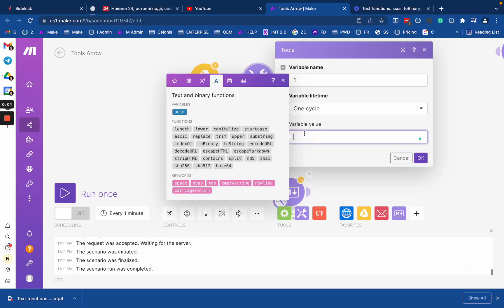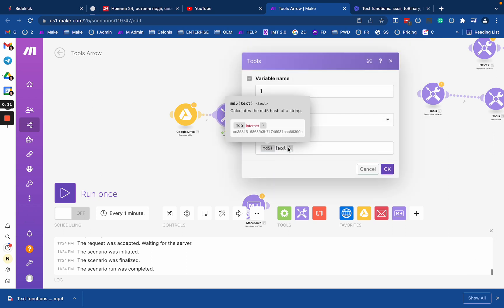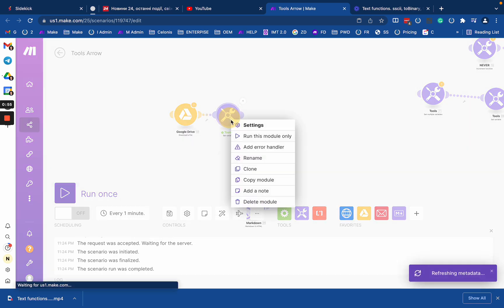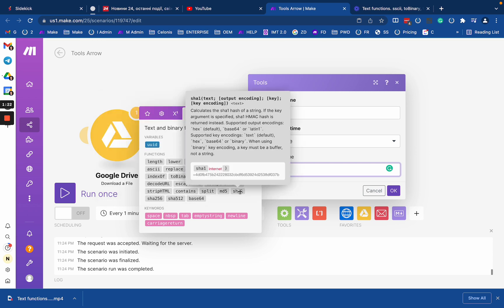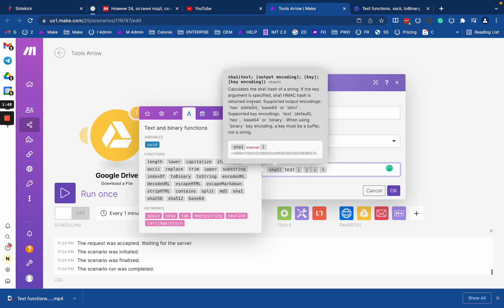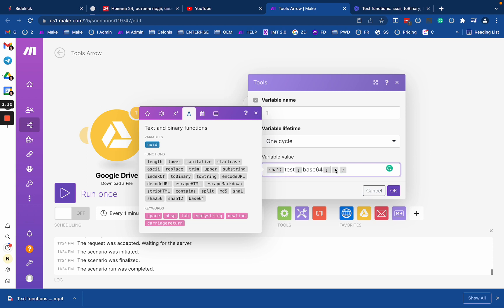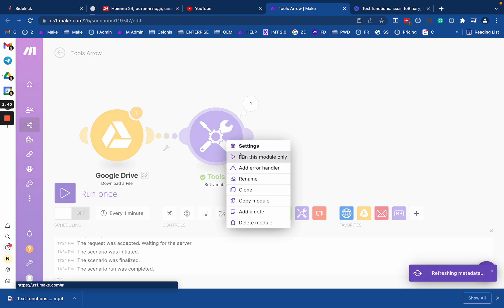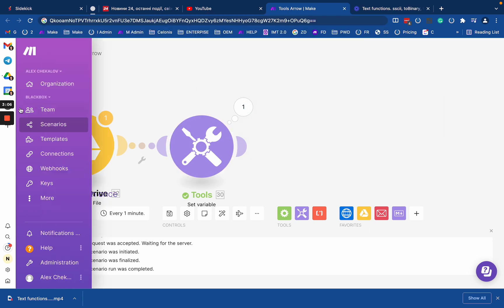Text functions in Make.com. md5, sha1, sha256, sha512, base64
🎥 In this video, you'll learn:
✅ How to work with text functions in Make.com
✅ How to use function md5
✅ How to use function sha1
✅ How to use function sha256
✅ How to use function sha512
✅ How to use function base64

⏰ Timestamps:
0:00:00 - md5 function
0:00:30 - base64 function
0:01:05 - sha, sha256, sha512 functions